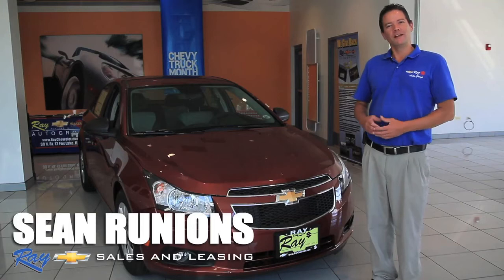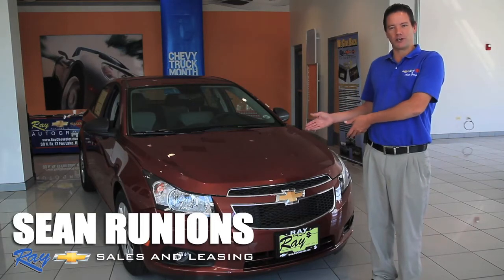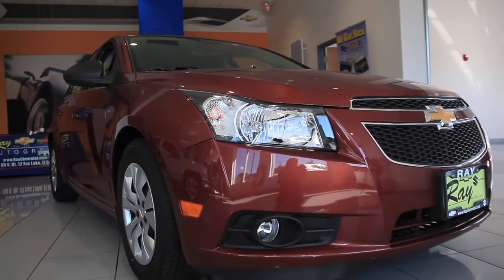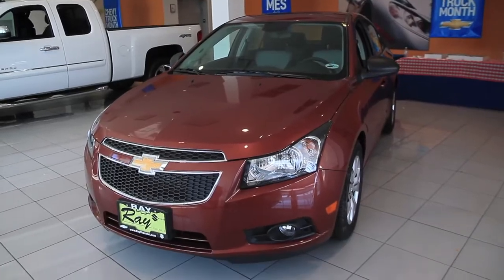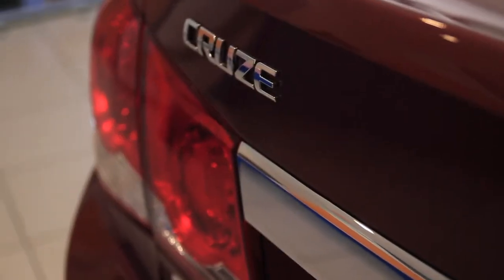2012 Chevy Cruze in Fox Lake and Gurnee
This is the 2012 Chevy Cruze available in two different engine sizes and an eco version to give you even better fuel economy. The Chevy Cruze comes in both a 1.8L and will get you 35 MPG and also a 1.4L Turbo which can get you 38 MPG. The Eco version of the Cruze can get you up to 42 MPG. The Cruze was also named IIHS Top Safety pick and comes standard with 10 airbags. Also standard on the Cruz is a digital display which will display tire pressure, avg speed, ave fuel economy, instantaneous fuel economy,, oil life monitoring,  and most models come with Bluetooth for your phone. Standard keyless entry on every single Cruze, also available is remote start and as long as the vehicle is unlocked there is an easy access button right under the Chevy symbol to get into the trunk. As with every new Chevy, every new vehicle is equipped with OnStar for 6 months free and 3 months of satellite radio. You can also lock and unlock the Cruze with an app through OnStar where you can also see how much gas you have left and how your oil is doing from anywhere in the world.

Come in and take the 2012 Chevy Cruze for a test drive.